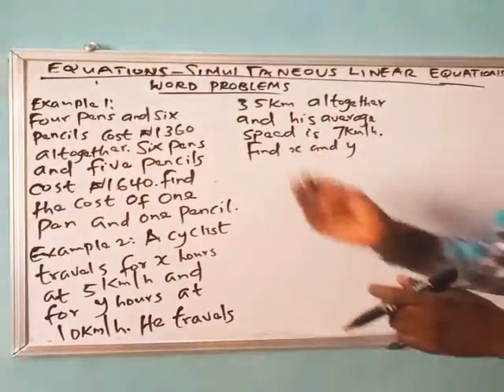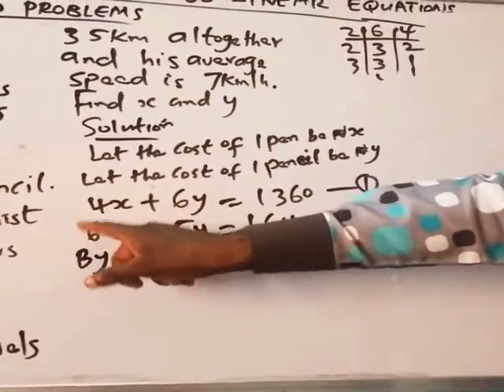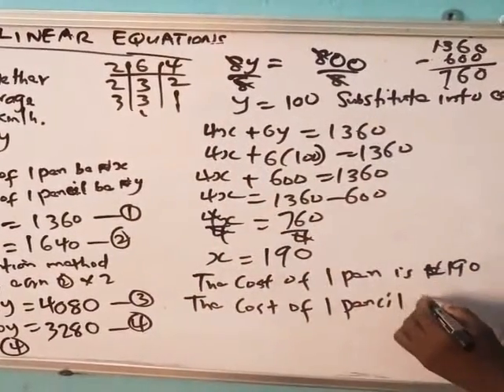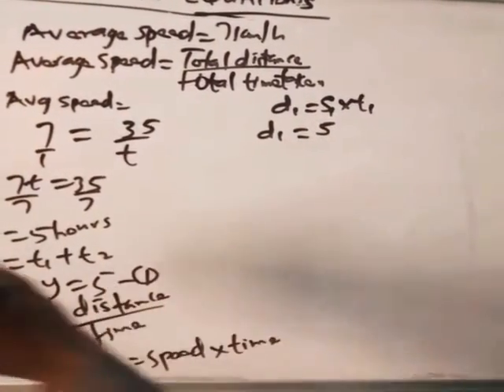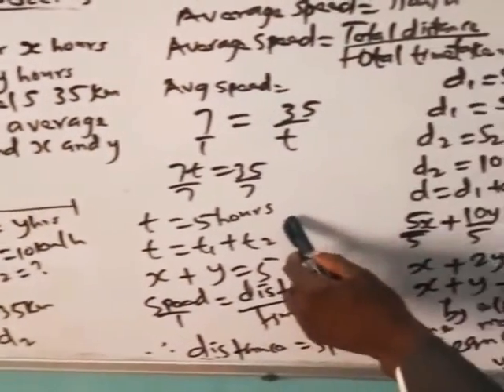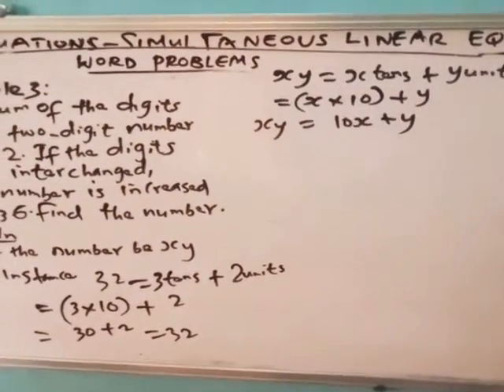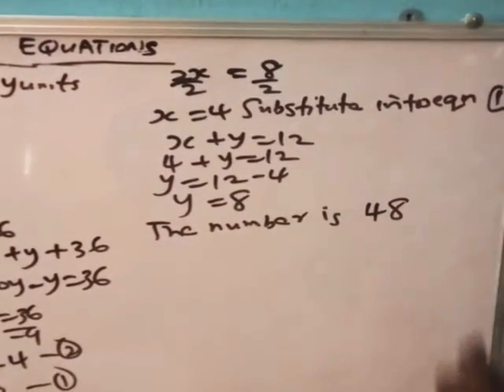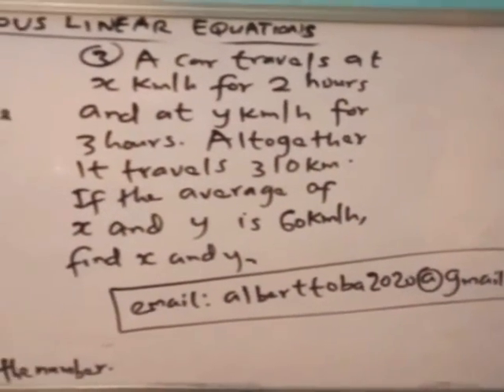Simultaneous Equation (World Problem)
World Problem